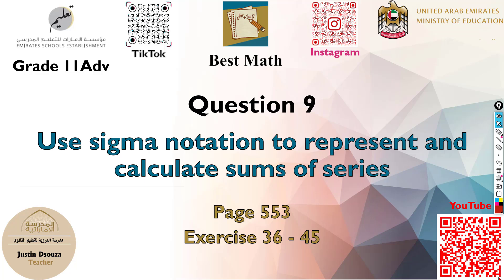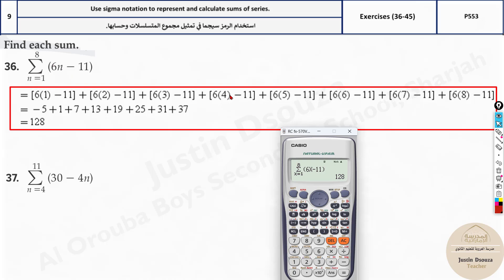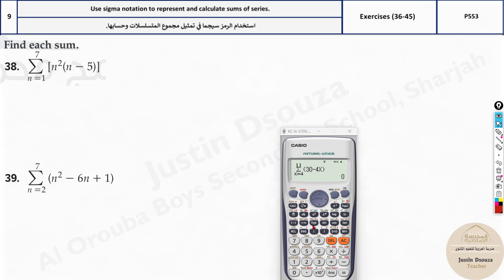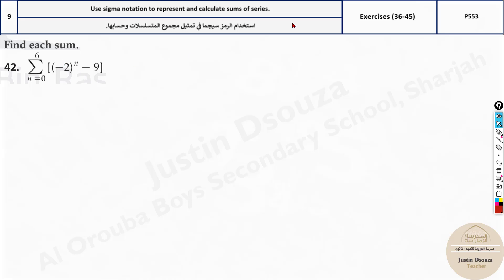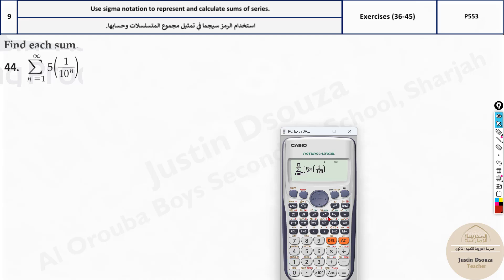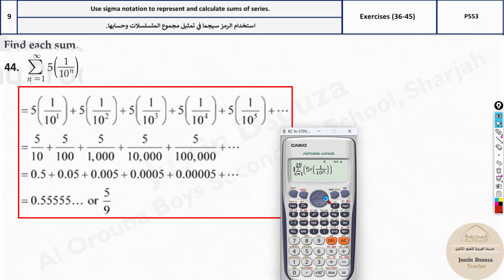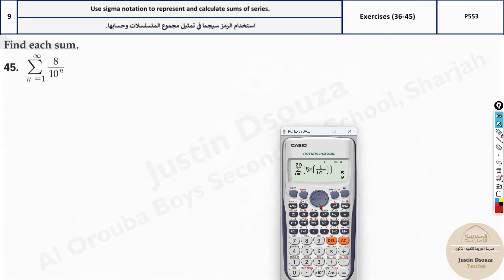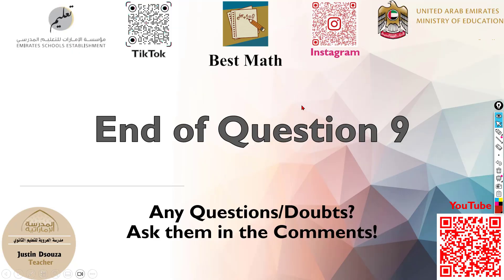Use sigma notation to represent and calculate sums of series | Q9 P1 | 11A | EoT3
G11A Question 9 Use sigma notation to represent and calculate sums of series